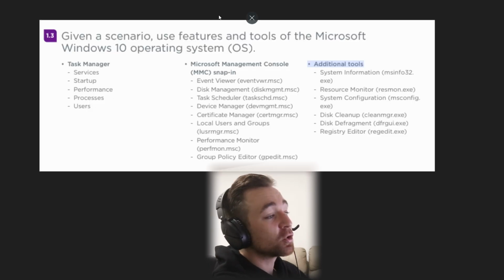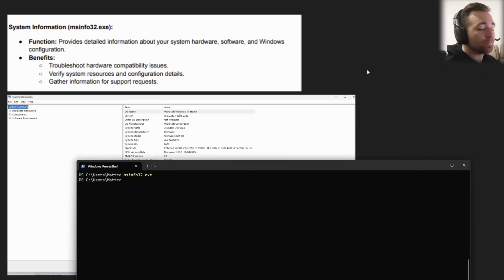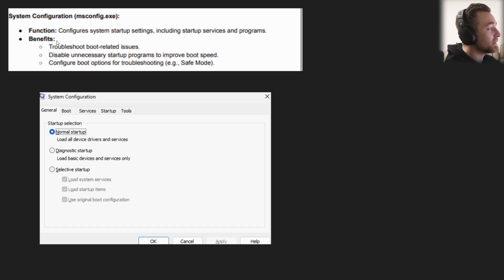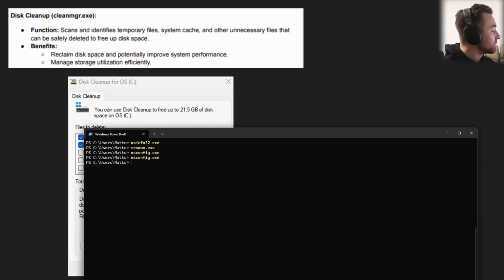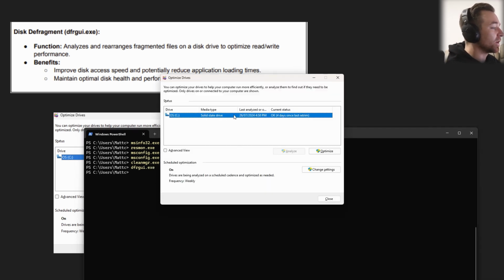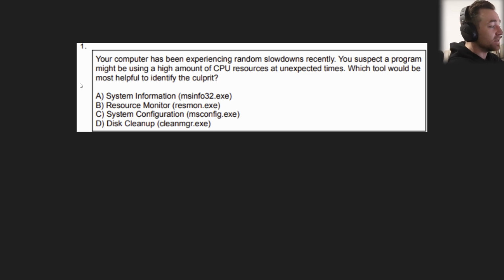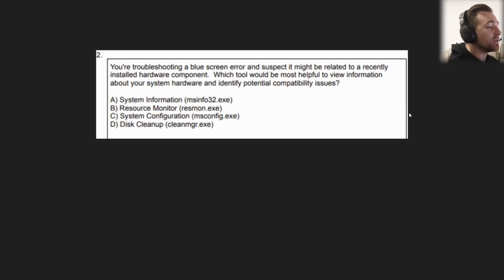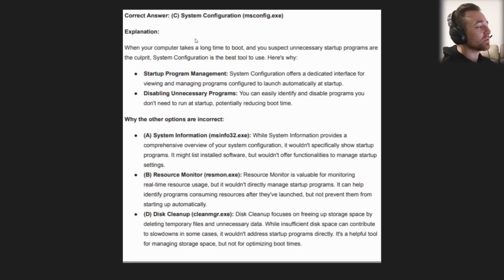1.3 - Additional Tools | A+ 1102 Free course with practice questions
This specific video will focus on the following dot points:

💻Additional Tools